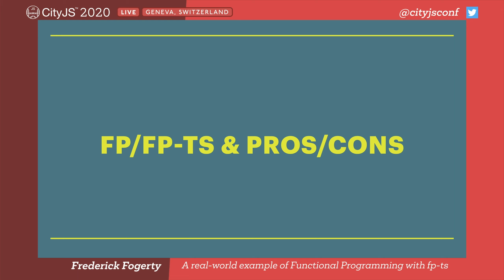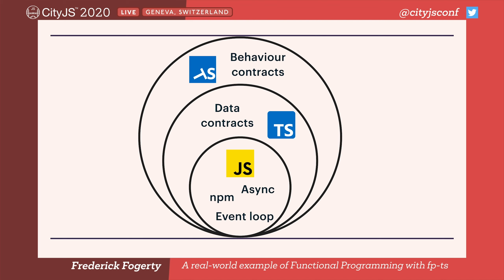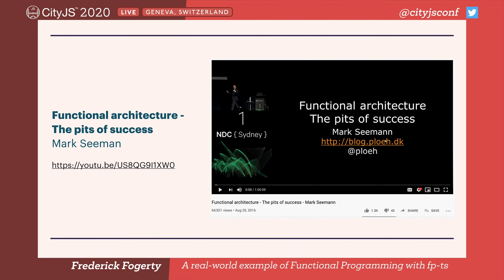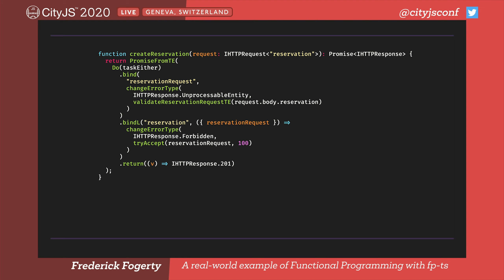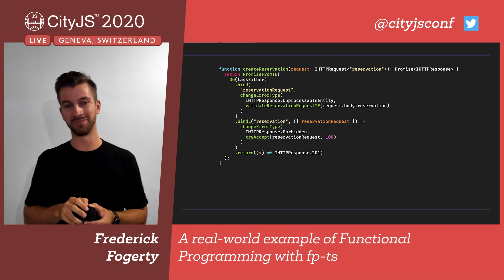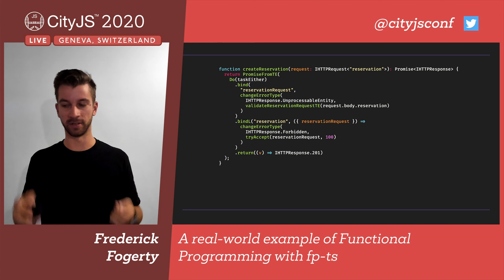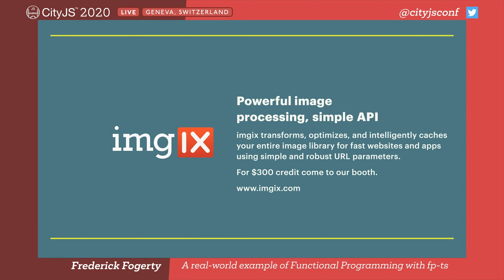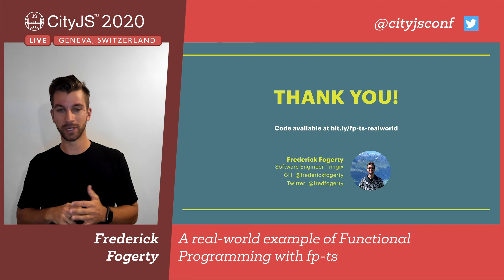A Real World Example of Functional Programming with fp-ts - Frederick Fogerty - CityJS Conf 2020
Have you thought about learning Functional Programming, but have been daunted by all the technical jargon? Luckily, in this talk I won’t be exploring any technical concepts, and instead will be walking through a real-world Javascript project and discussing how we can refactor it to a more functional style using a TS library, fp-ts. We will be using Functors, Monads, Applicative, and more, without having to know what they are or how they work!

At the end of the talk you should be confident to actually write functional code, and not just understand it, in your own projects.

About
imgix - Software Engineer working on OSS

Chapters / Excerpts
Start [00:00:00]

About Frederick [00:01:10]

What's in this talk [00:01:55]
I'm first going to briefly go over what FP and FPS it FETs are the kind of benefits and why you should use this functional programming paradigm that is so popular and getting popularity.

FP/FP-TS & Pro's / Con's [00:03:03]

The App [00:08:32]
We've briefly gone through what functional programming is and what if BTS is, and its pros and cons.

Validation [00:13:39]

Promise as a Framework [00:14:20]
You already know that familiar with promises and functional programming, because I believe with this mapping, then you can go and be more empowered

Task Either [00:17:43]
I've shown you a task either. And there's many other types which I'll get to at the end of the talk. But for now we're gonna use the task either.

Matching [00:19:43]
I thought about these behavior contracts. And that was for a reason we need to make sure that when we're writing functional code, that the functions will be cool and the framework we kind of pushed into always match. So how do you do that?

Consuming the function in the original API [00:21:00]
Now let's take a look at what it looks like to consume this function in the original API. And so we had this function and what I want to focus on at first is again, the function contracts.

Suggestions [00:24:06]
Refactoring [00:25:05] And I mentioned that one of the benefits was refactoring and I want to show how that looks like and how the toxicity helped us out.

Closing Thoughts [00:30:16]

Q&A [00:34:32]